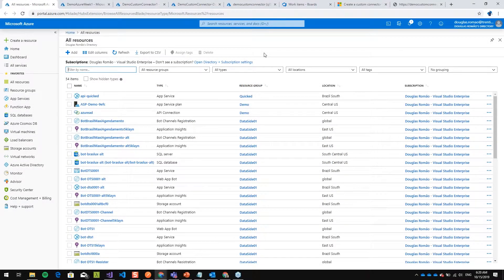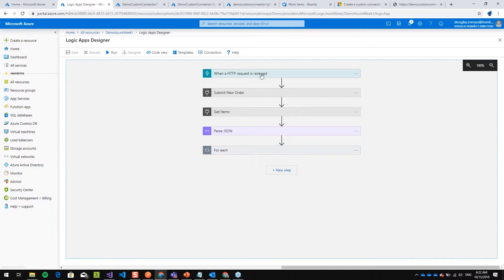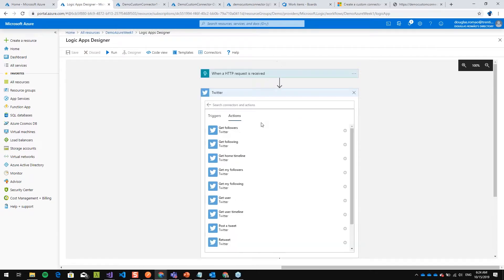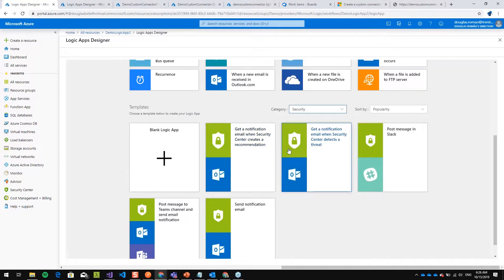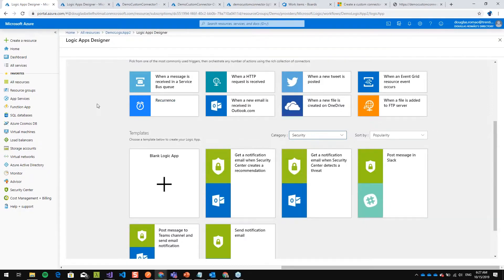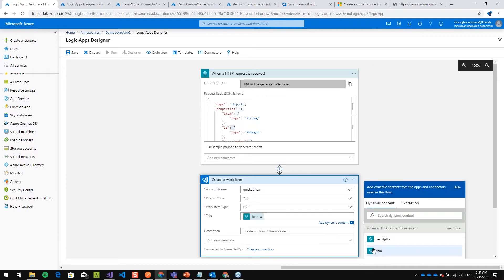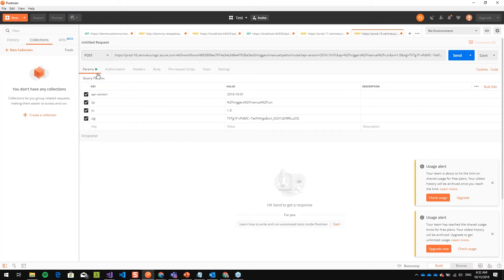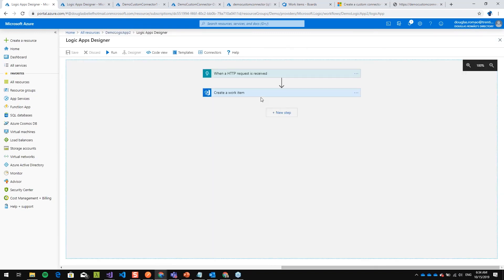How To Create a Logic App in Azure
In this How To video, originally part of Douglas Romão's webinar, ‘Creating your custom connector to work with Logic Apps’, learn How To Create a logic App in Azure.

Where you can discover how you can extend the Logic Apps connectors by creating one for yourself, developing it customised to your business needs and distributing this internally into your organisation.